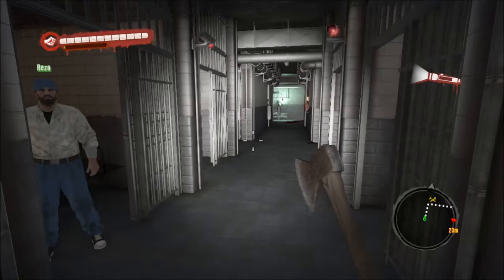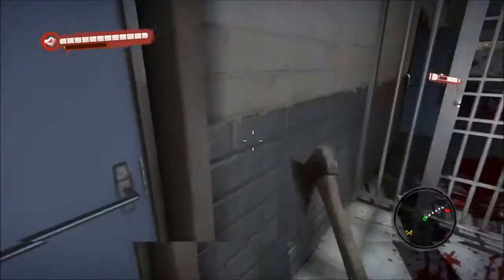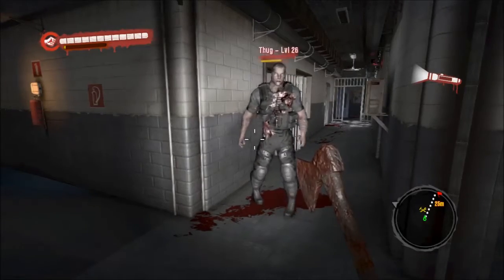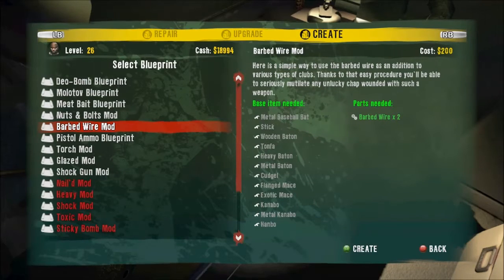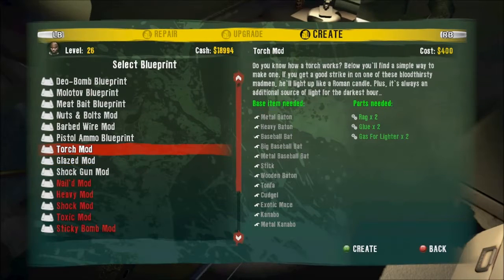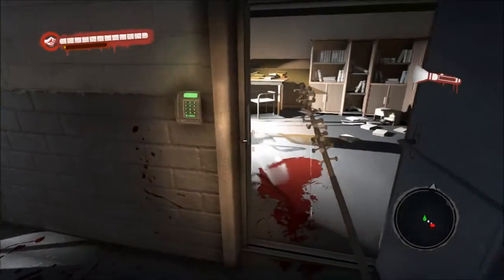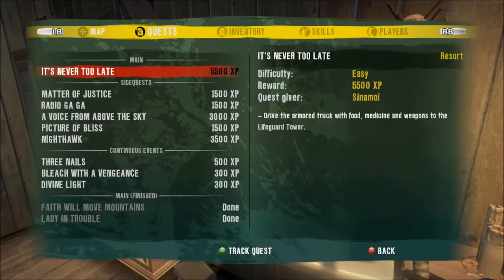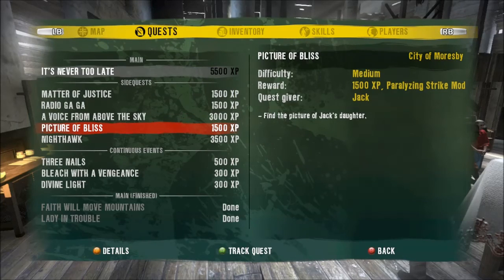Dead Island Walkthrough (PART 22)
Those Monsters!